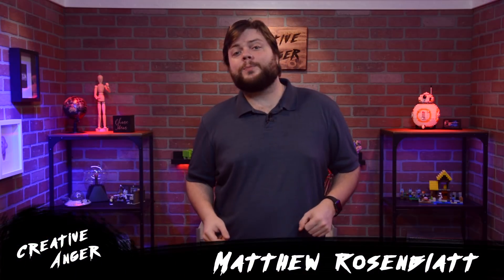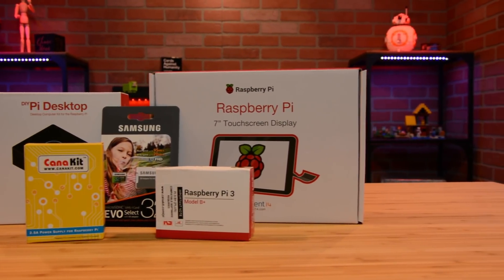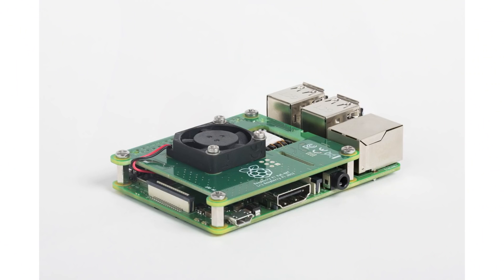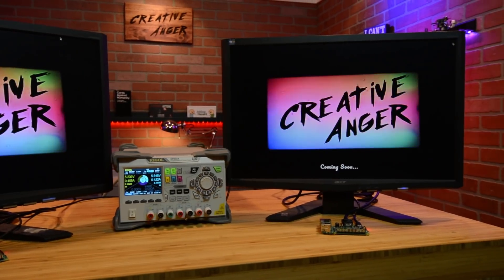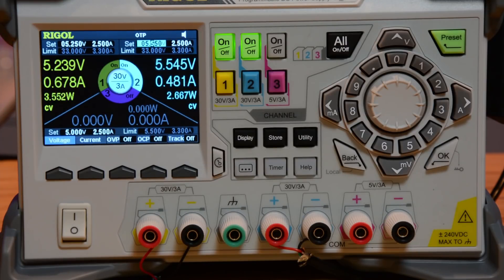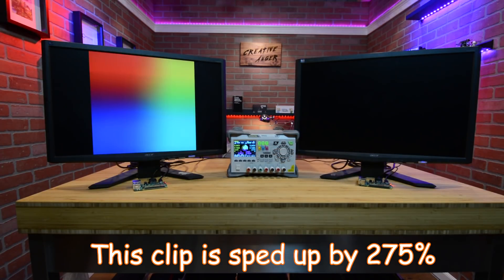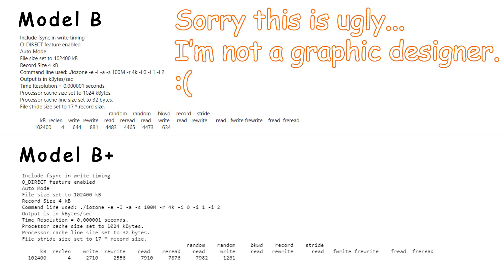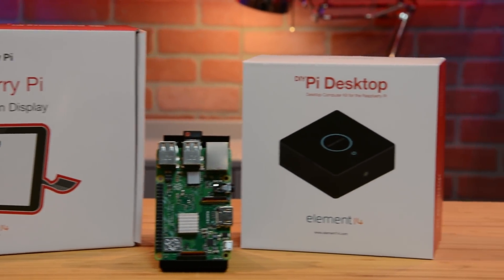Raspberry Pi 3 B+ vs Raspberry Pi Model B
Creative Anger is a channel dedicated to technology, science, and the arts.

Having used Raspberry Pi's for years, the new Model 3 B+ is a breath of fresh air! Watch to see why!

Help us out! Full out one quick question to let us know what you think!